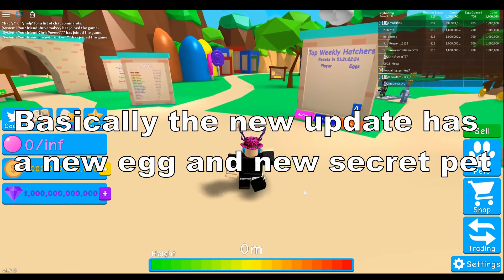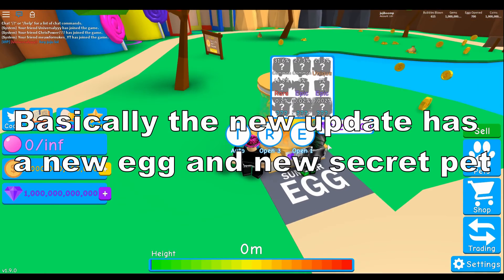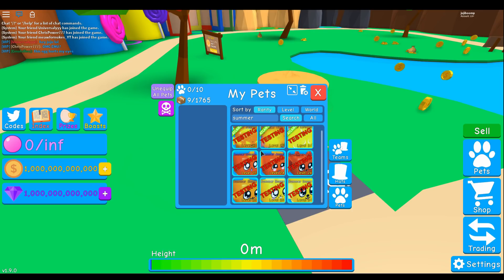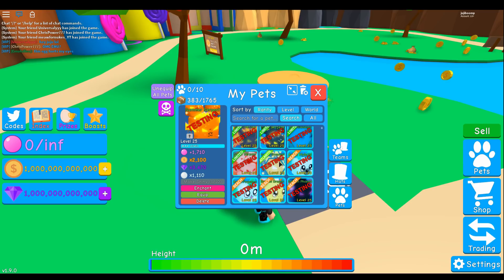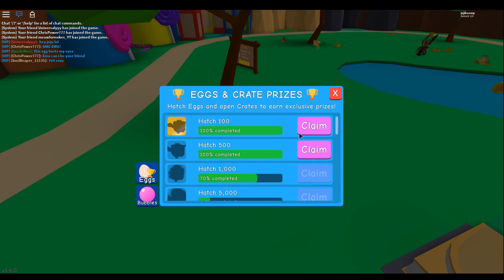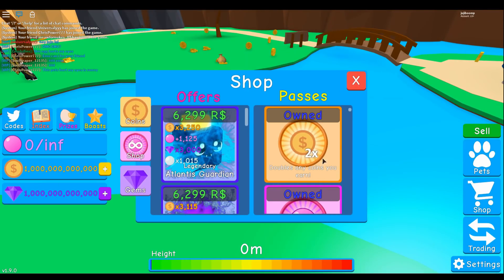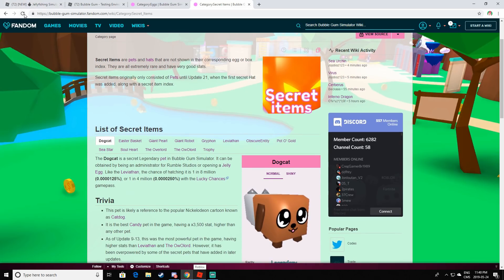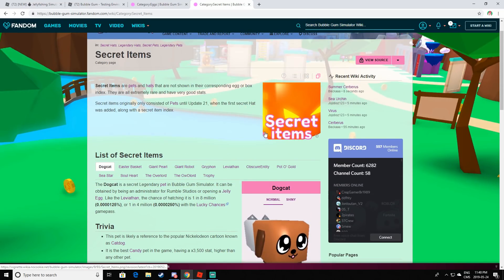NEW BUBBLE GUM SIMULATOR UPDATE 26 (Code in description)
Code: Mythical
the code gives 3x shiny chance
this update has a new egg and there will be a 2x luck event saturday yep that's it :p

BUBBLE GUM SIMULATOR OFFICIAL TEST SERVER
Nothing here saves.

Currently testing:
🚨 UPDATE ## 🚨 (thx filter)
🏖️ Beach Event! 🏖️
🏖️ Limited time egg here for only a few weeks!
🏖️ Hatch all the pets before the eggs is gone
🍀 2x Luck Event Saturdayextra tags ignore
✅ The Egg Hunt is over! Congratulations to everyone who found all the eggs!
💰 New Atlantis Island (Sandy Island)
💰 Open up the new Sandy Chest for treasure!
🐶 9 new Pets (Coral Egg)
📦 2 new Hat crates in Atlantis
🎩 14 new Hats to discover
⚡ Performance improvements
🚨 UPDATE 25 🚨
😲 ALL Boosts
🥚 New Ancient Egg in Atlantis!
🐶 8 new Pets (Ancient Egg)
💰 Sell area in Atlantis
💰 Sell bubbles for more coins!
🚨 UPDATE 25 🚨
😲 Luck Pass, Multi Egg, Auto Open, +500 Pets, Infinite Size
😲 ALL Boosts